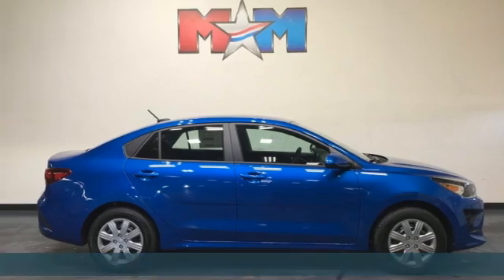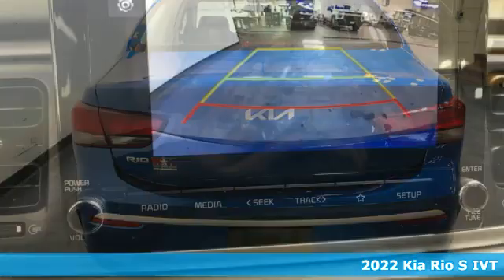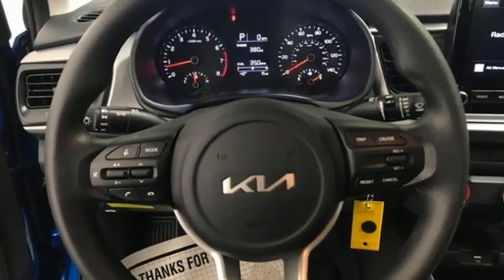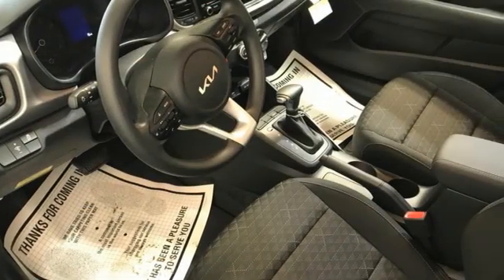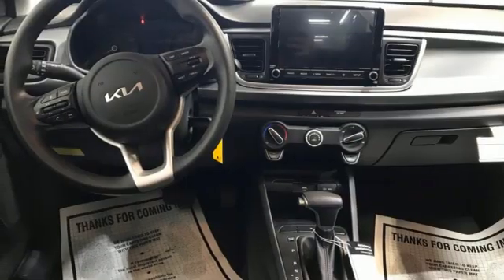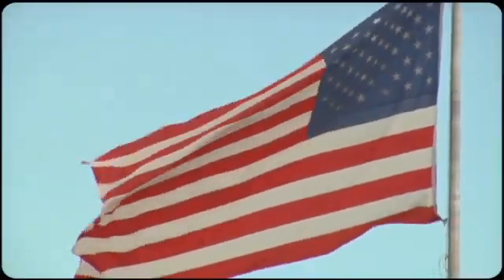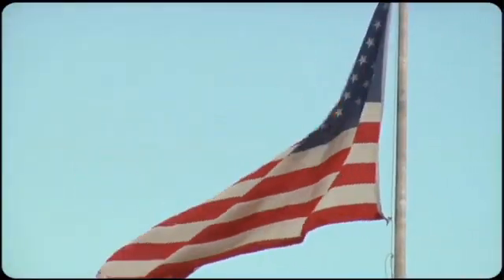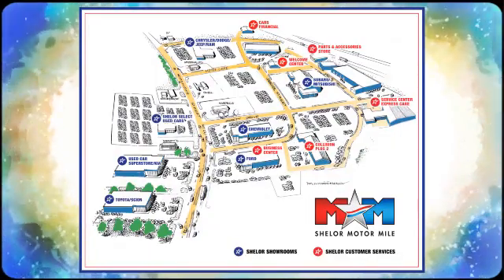New 2022 Kia Rio Christiansburg VA Blacksburg, VA KA220208 - SOLD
Year: 2022
Make: Kia
Model: Rio
Trim: 4dr Car
Engine: 1.6L 4 Cylinder Engine
Transmission: CVT Transmission
Color: BLUE
Interior: BLACK
Stock #: KA220208
VIN: 3KPA24ADXNE449899
FUEL EFFICIENT 41 MPG Hwy/33 MPG City! Smart Device Integration, Back-Up Camera, iPod/MP3 Input, Apple CarPlay, Bluetooth. BLUE exterior and BLACK interior, S trim. AND MORE!br /br /KEY FEATURES INCLUDEbr /Back-Up Camera, iPod/MP3 Input, Bluetooth, Apple CarPlay, Smart Device Integration. MP3 Player, Remote Trunk Release, Keyless Entry, Steering Wheel Controls, Child Safety Locks. Kia S with BLUE exterior and BLACK interior features a 4 Cylinder Engine with 120 HP at 6300 RPM*. br /br /EXPERTS CONCLUDEbr /Great Gas Mileage: 41 MPG Hwy. br /br /MORE ABOUT USbr /At Shelor Motor Mile we have a price and payment to fit any budget. Our big selection means even bigger savings! Need extra spending money? Shelor wants your vehicle, and we're paying top dollar! br /br /Tax DMV Fees & $597 processing fee are not included in vehicle prices shown and must be paid by the purchaser. Vehicle information and equipment is based off standard equipment as decoded from VIN and may vary from vehicle to vehicle.br / Chevrolet Ford Chrysler Dodge Jeep & Ram prices include current factory rebates and incentives some of which may require financing through the manufacturer and/or the customer must own/trade a certain make of vehicle. Residency restrictions apply see dealer for details and restrictions. All pricing and details are believed to be accurate but we do not warrant or guarantee such accuracy. The prices shown above may vary from region to region as will incentives and are subject to change.